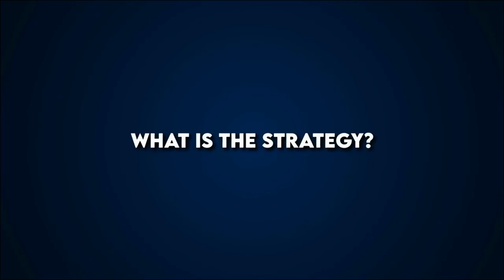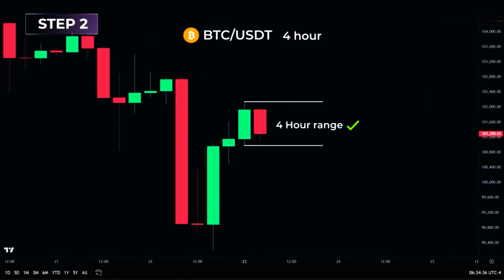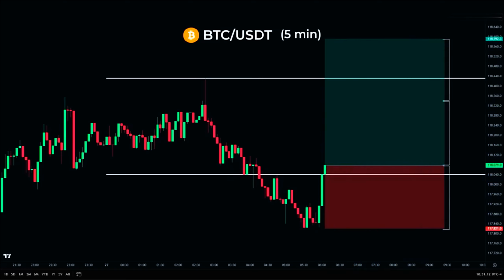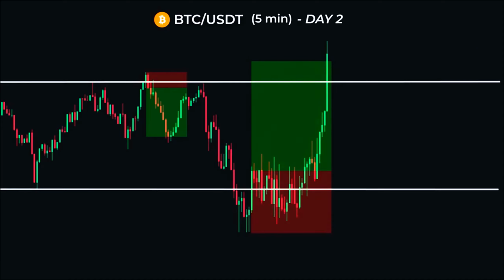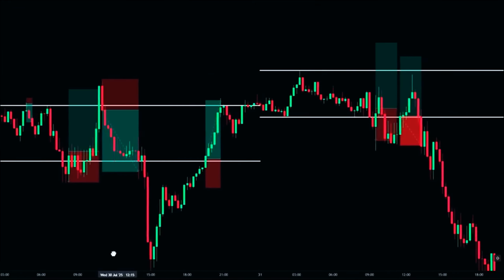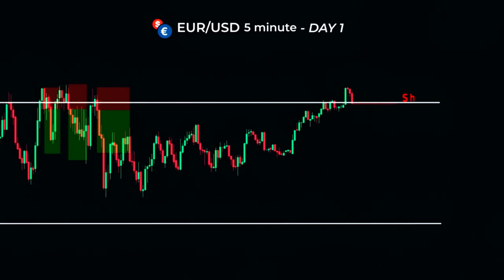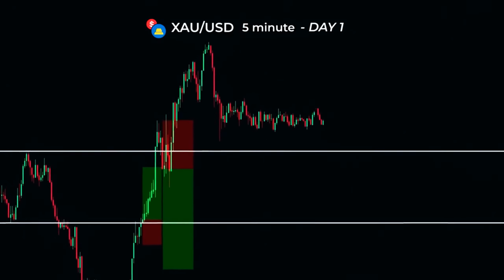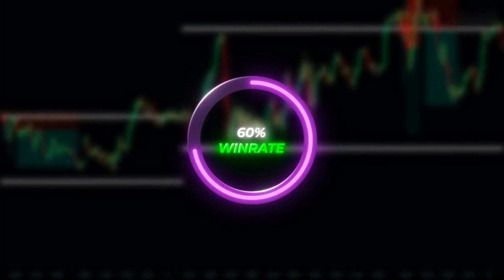BEST 5 Minute Scalping Trading Strategy (Simple and Proven)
In this video, I revealed a simple yet effective scalping strategy that works daily. It's a completely rule-based, and all you need to do is follow a simple 3-step checklist before entering a trade. To prove that this strategy works, I’ll also show you some real trade examples on popular markets like Crypto, Forex, and Gold.